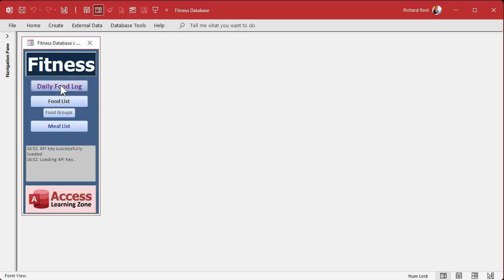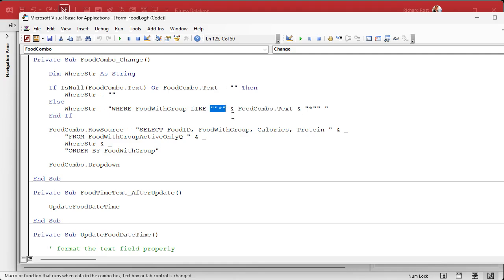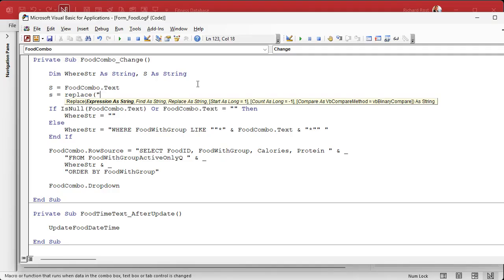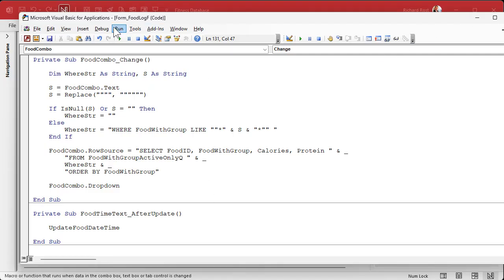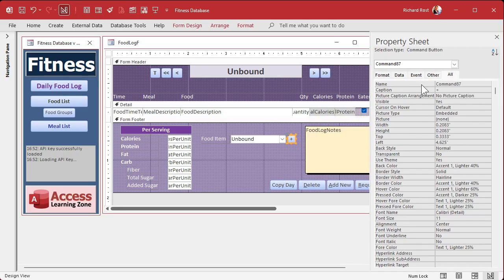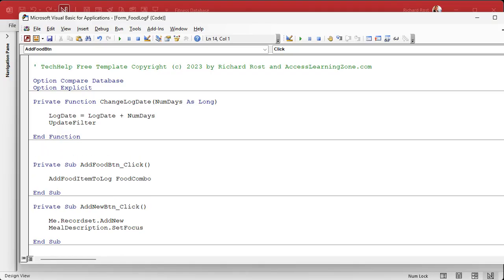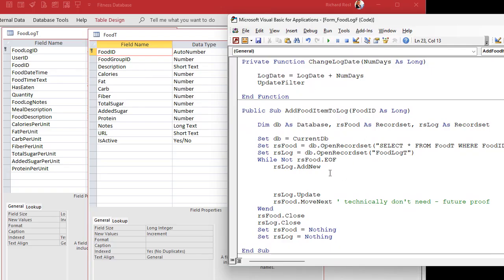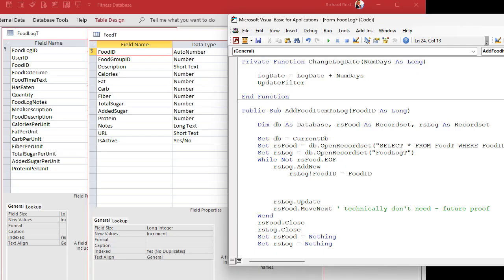Microsoft Access Fitness Database Part 30: Escape Double Quotes in Strings, Adding Records With VBA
In this Microsoft Access tutorial, I will show you how to deal with double quotes in string values for your fitness database combo box, explain the process of escaping characters to prevent SQL issues, and walk through building a subroutine to automatically add selected food items to your food log. You'll also see how to use recordsets to read from one table and write to another, format text fields using custom functions, and update your forms for improved usability. This is part 30.